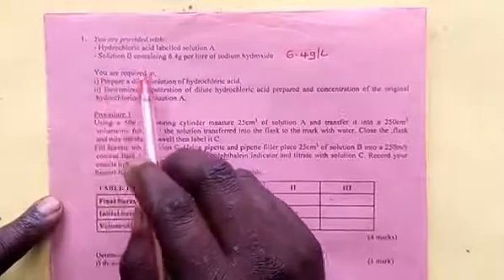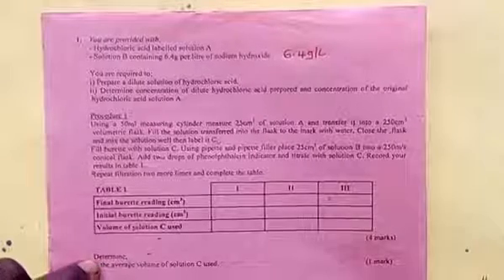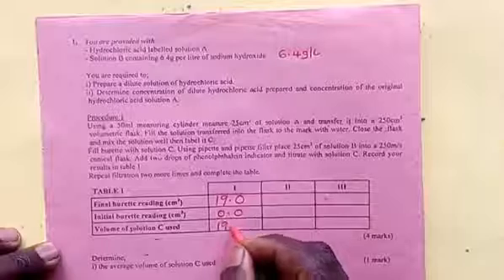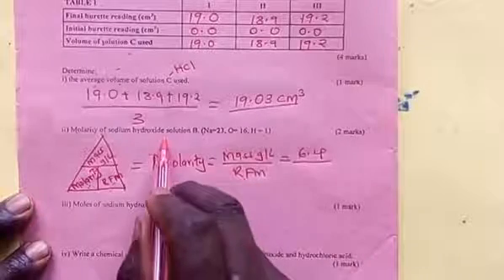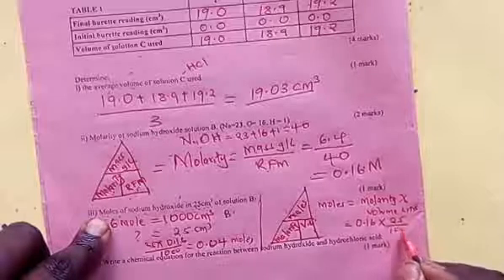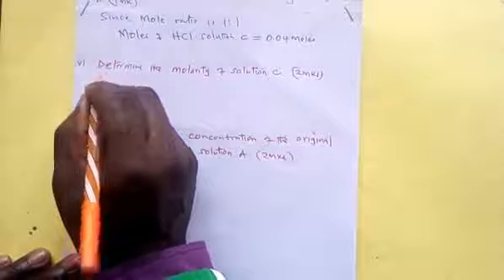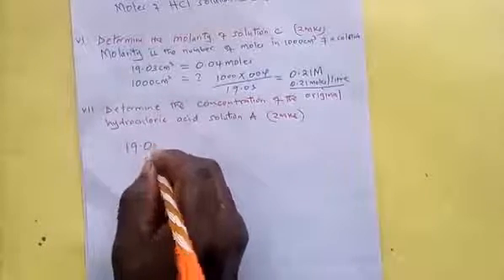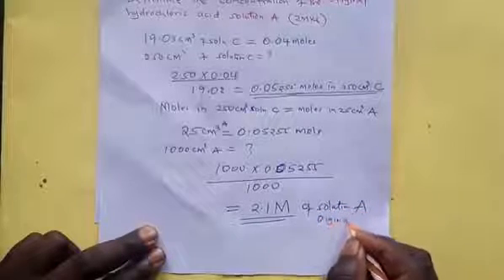KCSE TITRATION CALCULATIONS-PAPER 3 CHEMISTRY Series 2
This video is meant to help Learners as they prepare for their KCSE exams. The Quality of the video may be poor but bear with me, In the Future, I promise you a good video quality.